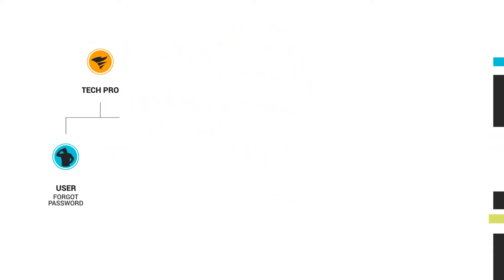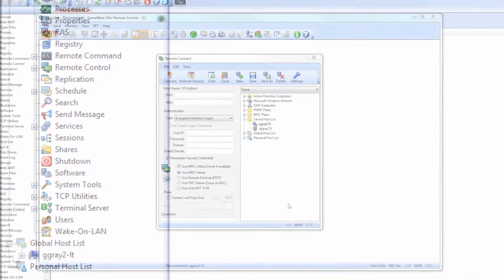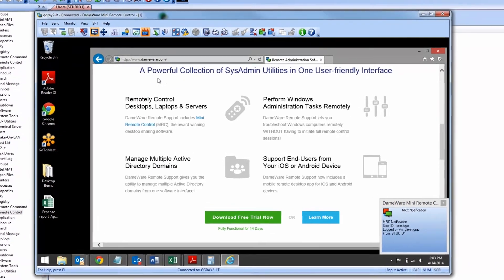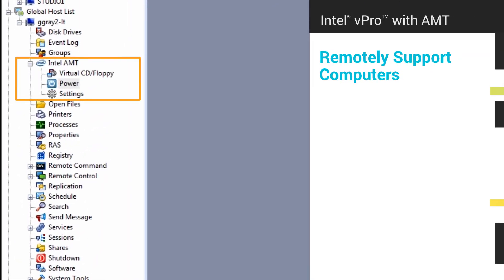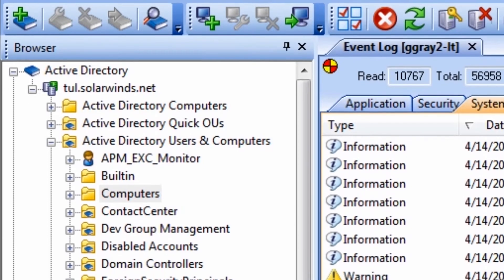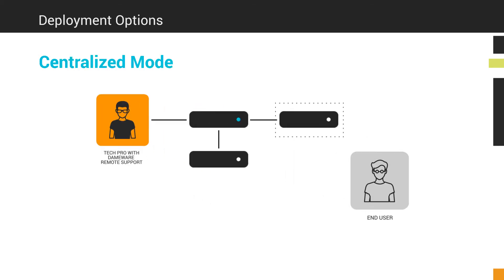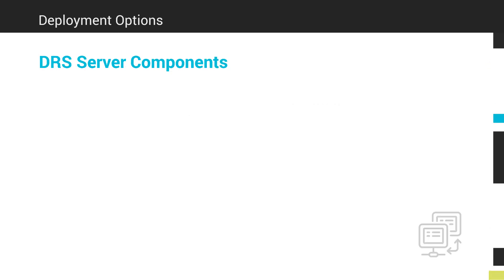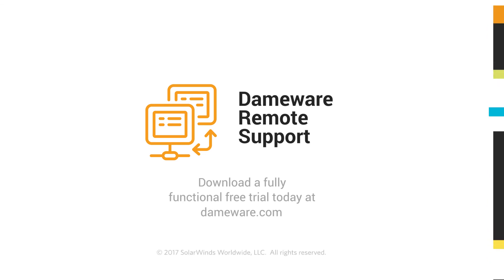Dameware Remote Support Demo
DameWare Remote Support version 11 includes the DameWare Central Server and the Dameware Internet Proxy. The new centralized server allows for advanced user and license management from a central location. The Dameware Internet Proxy lets IT pros make secure remote connections to computers outside the firewall. Dameware Remote Support packs many systems administration tools into one easy-to-use console.

Video Transcript:

This is a brief overview of the award-winning remote administration software package Dameware Remote Support. Dameware Remote Support, or DRS for short, is a secure self-hosted remote support solution that lets you provide technical assistance to end-users and remotely control computers located anywhere in the world.

DRS includes a comprehensive set of systems administration tools designed to allow IT pros to perform many of their daily tasks from one easy-to-use console. Every copy of DRS includes Mini Remote Control, a robust support tool that lets you remotely control Windows®, Mac® OS X, and Linux® computers.

With DRS, you can remotely control Windows computers with the Dameware Mini Remote Control viewer or with an RDP session. Mac OS X and Linux computers can be remotely accessed with the VNC client built into the many remote control consoles.

Dameware Remote Support allows you to communicate with end users while remotely troubleshooting through chat sessions, as well as taking screenshots and making simple file transfers.

DRS also includes support for Intel® vPro® with AMT so you can remotely support computers that are powered off, in sleep or hibernation modes, or in a crashed state.

Using the powerful Dameware Remote Support toolset, you can easily perform administration tasks on any Windows workstation or server on your network.  For example, you can monitor system performance and view event logs.

DRS also lets you manage multiple Active Directory sites from the console. With this feature, you can add or delete users, groups and OUs. You can also reset passwords and manage extended attributes such as photos and company logos.

Depending on your organization's needs, DRS can be deployed as a standalone solution or in a centralized mode with three additional server components.

Deploying Dameware Remote Support in centralized mode gives your organization more control and flexibility over how remote support sessions are made and who can make them.

The three server components included in DRS are the Dameware Central Server, which includes centralized user and license management, as well as shared host lists, the Dameware Internet Proxy which gives your help desk and desktop support personnel the ability to provide remote support to end users located outside of your firewall, and the Dameware Mobile Gateway Server which allows IT pros to remotely control Windows computers from iOS and Android® devices.

Dameware Remote Support is a secure self-hosted remote administration solution with unlimited reach.